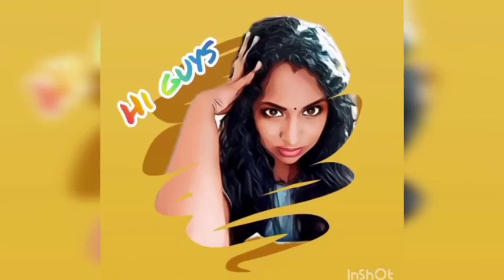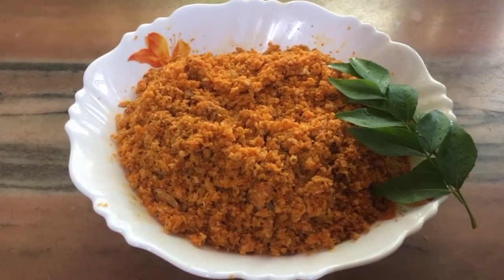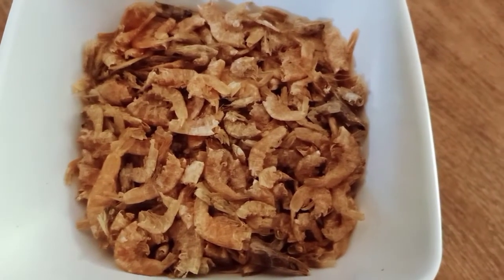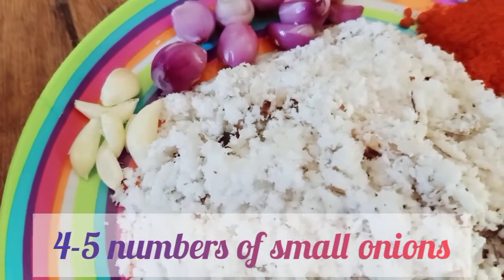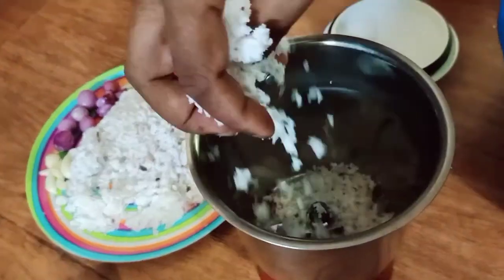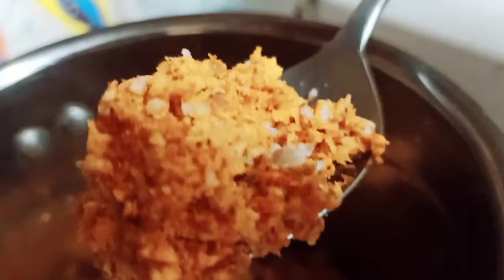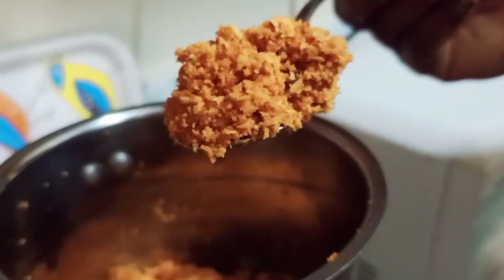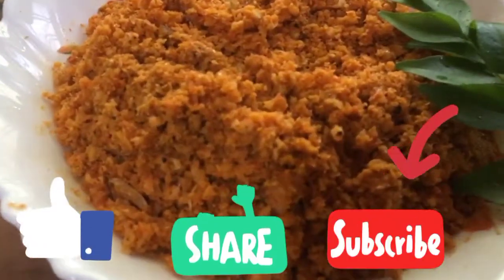ഉണക്ക ചെമ്മീൻ ചമമന്തിunakka konju chammandhi#prawns chutney